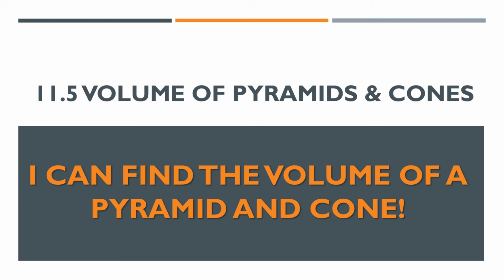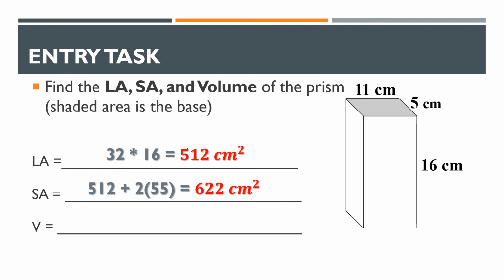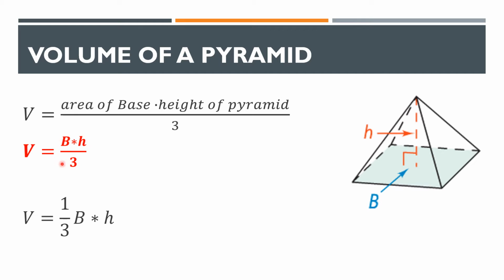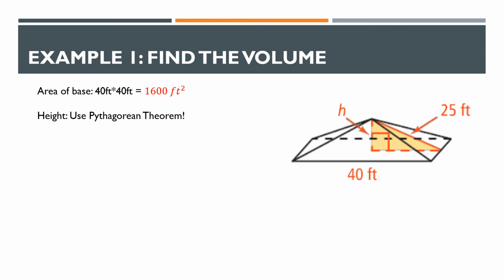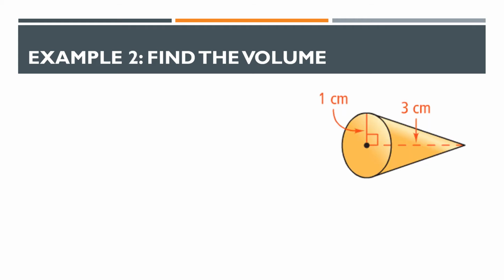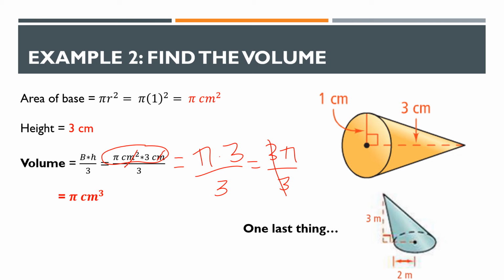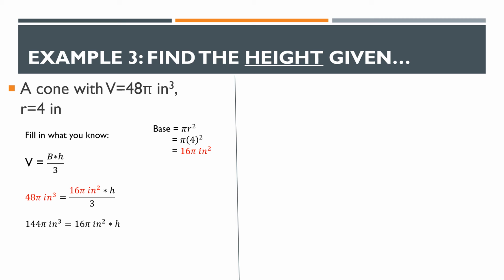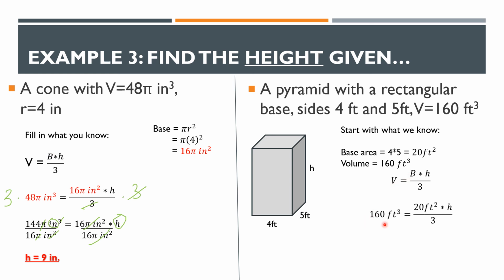11.5 Volumes of Pyramids and Cones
"I can find the volume of Pyramids and Cones!"